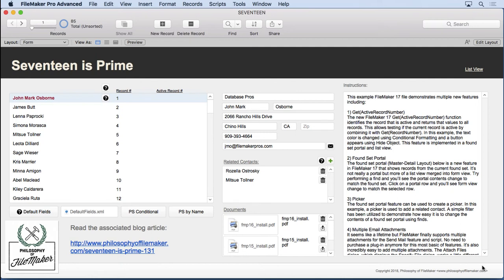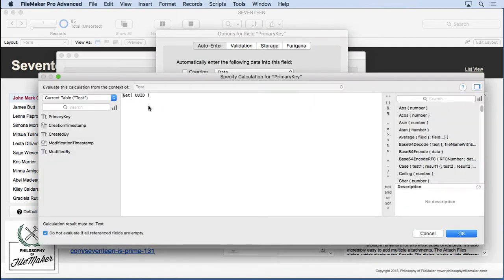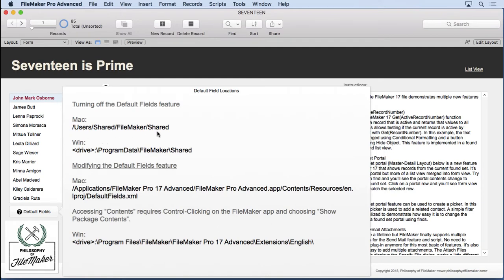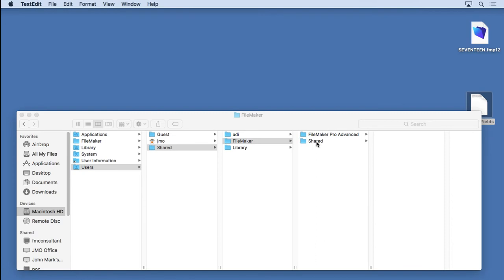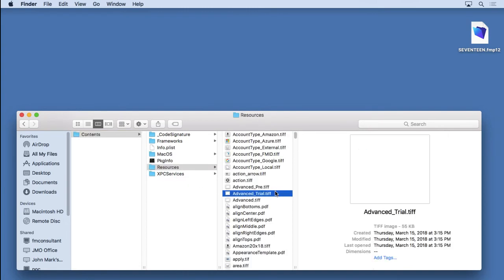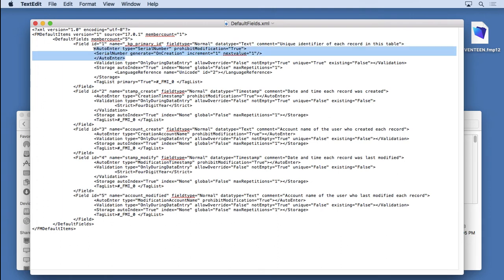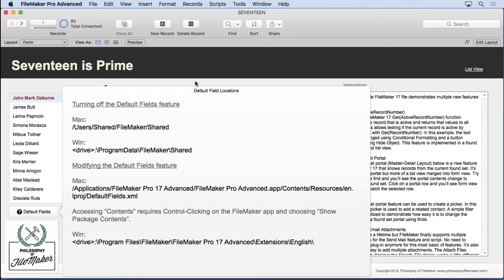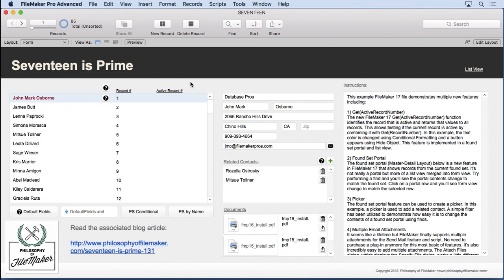Default Fields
The new Default Fields feature in FileMaker 17 adds housekeeping fields to every new table but can be turned off or modified to suit your needs.